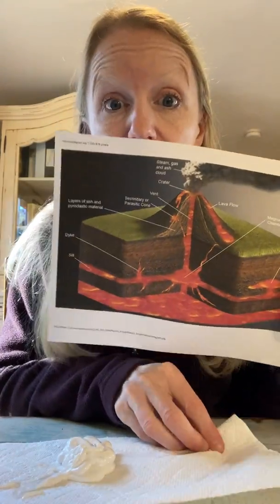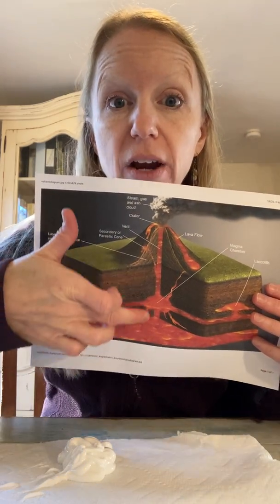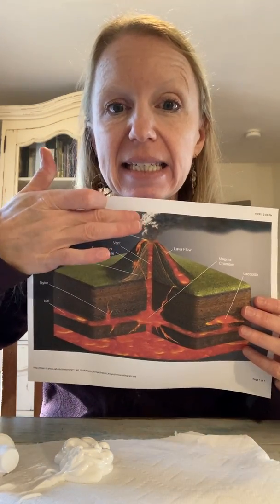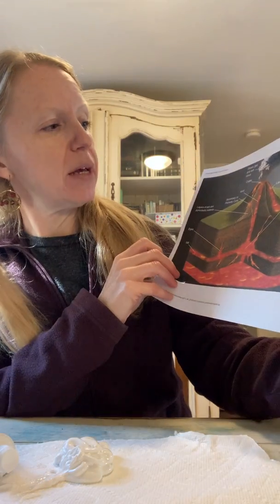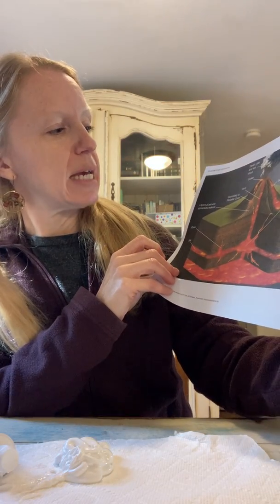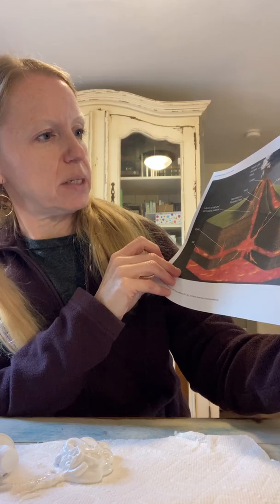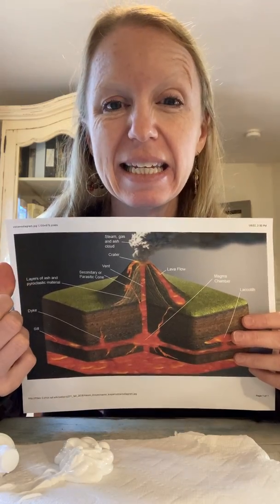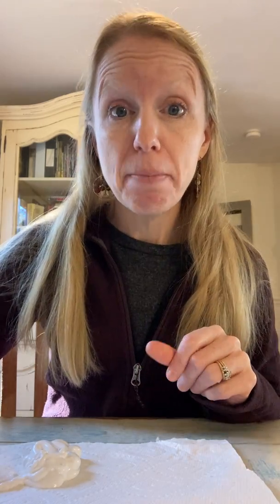Classical Conversations Cycle 1 Week 16 Science Experiment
Earthquakes and volcanos